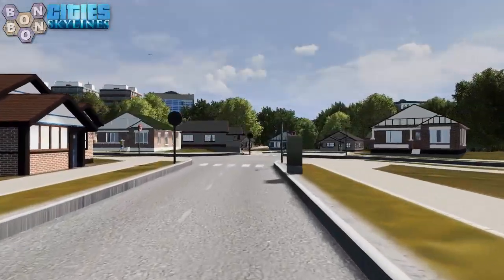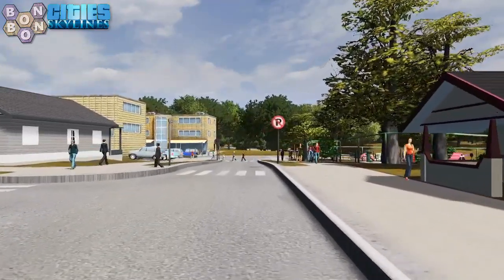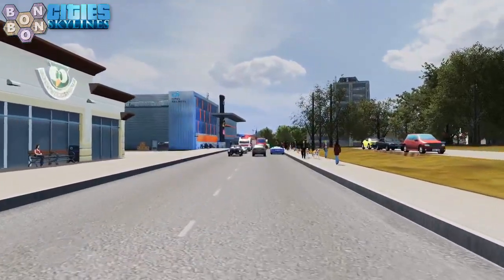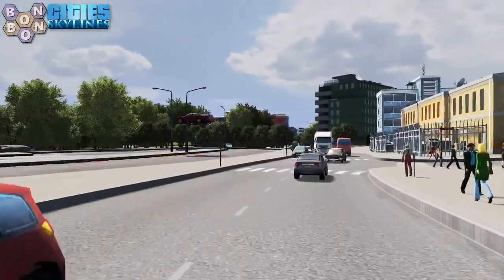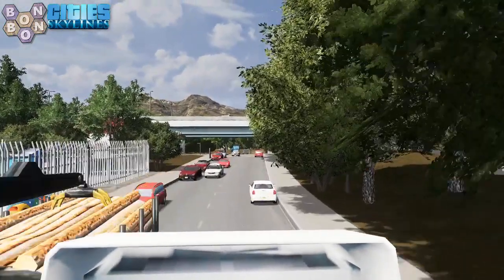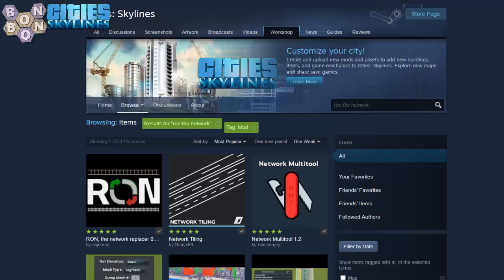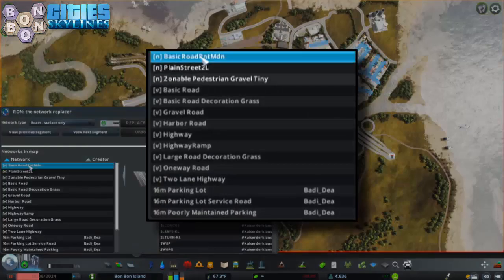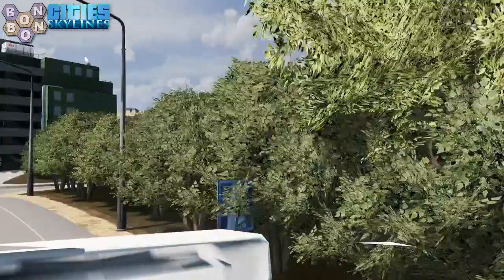What 1 Million CitiesSkylines Players Need To Do Right Now - NExt2 Special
Game breaking mods in Cities: Skylines come and go, but one mod with over one million subscribers is a disaster waiting to happen. This video will show you how remove Network Extensions 2 from your game with the minimum of fuss, and your city won't look any different afterwards.

Today:
Network Extensions 2 (Updated for Sunset Harbor) by sniggledigit

Network Extensions 2 Roads Replacement Complete List by cylix